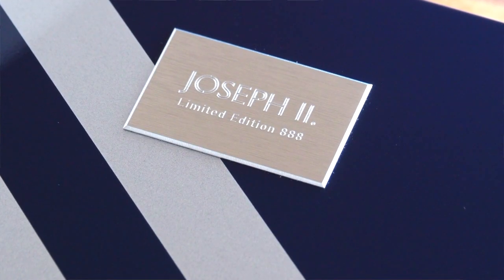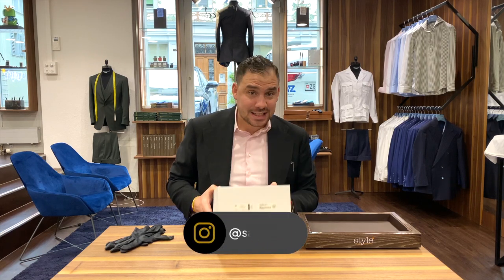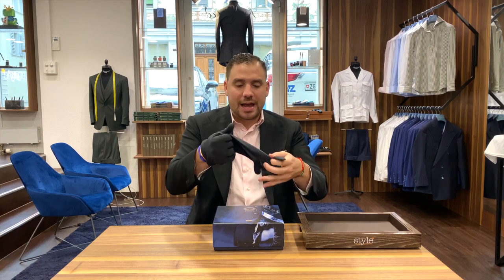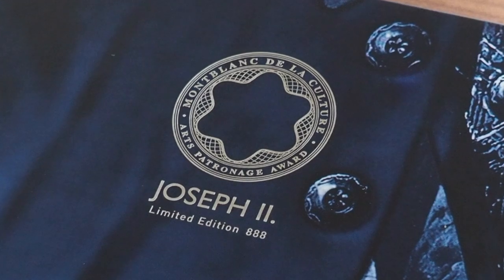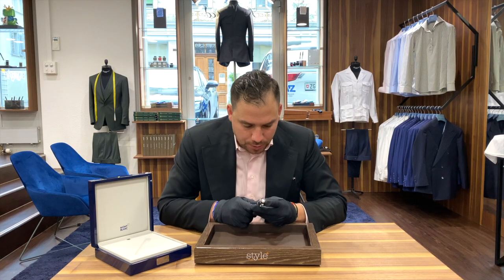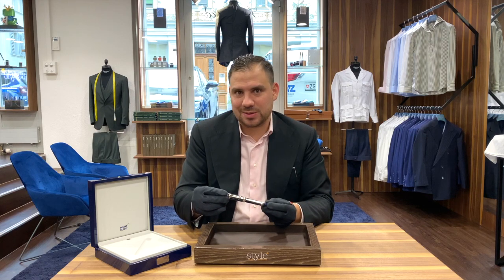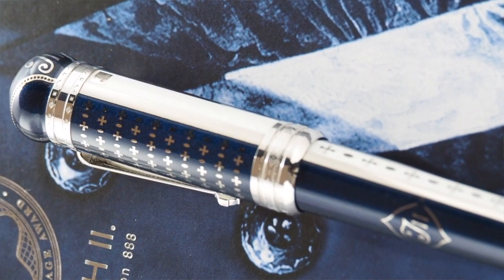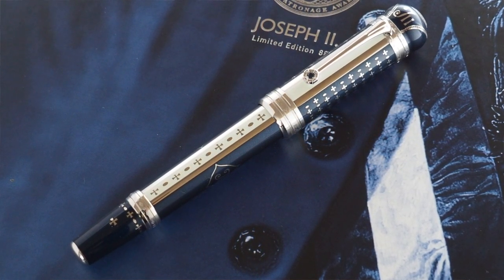9000$ Montblanc Patron of Art 888 Joseph II | Samuel Naldi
Hey Goodfellas,

Today i'm really excited to present the marvelous Montblanc Patron of Art 888 Joseph II. It's a Limited Edition of only 888 pieces in the whole World that usually sells out in less than a year. I managed to purchase one for Style of Zug and i'm happy to be able to show you the piece of Art.

Check it out and let me know your feelings.